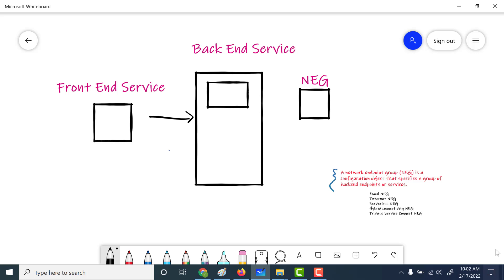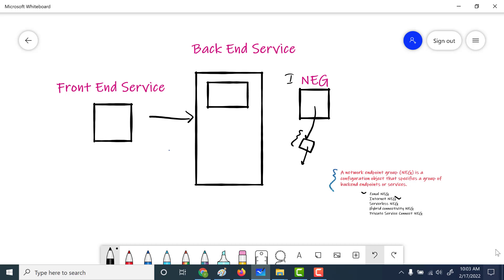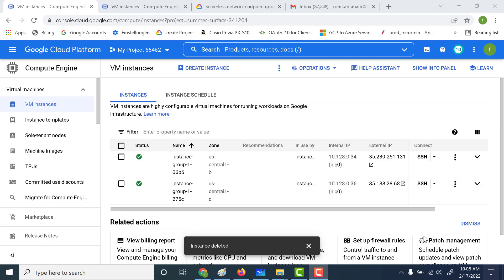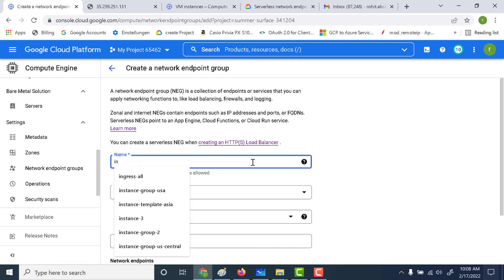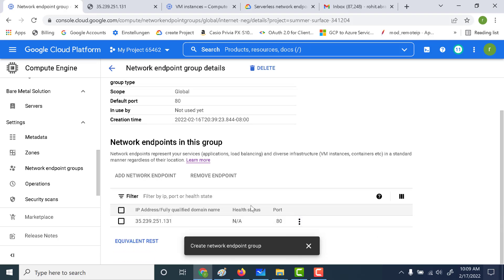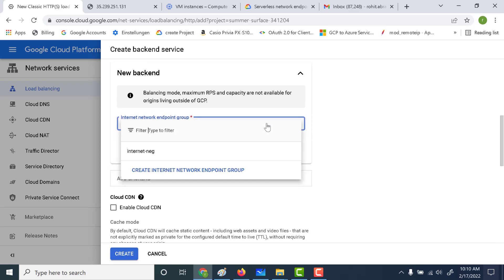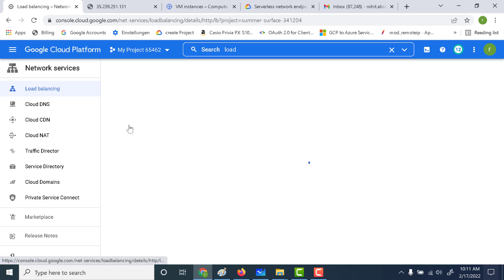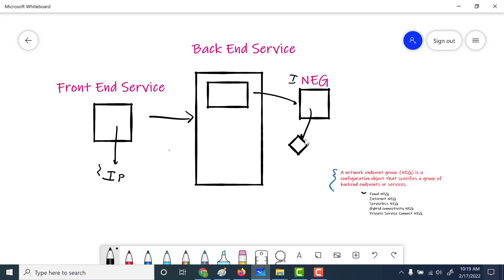Part 12 : Load Balancer with Internet NEG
00:00 Introduction
01:26 Create a internet NEG
02:54  Create a HTTP LB